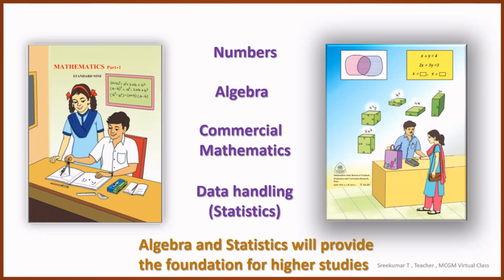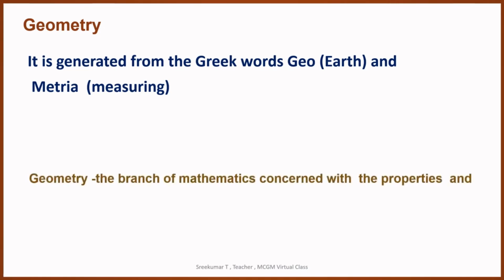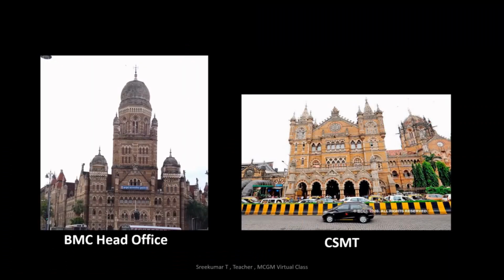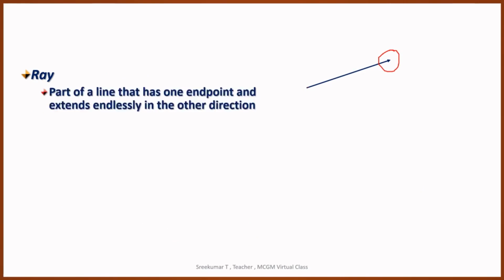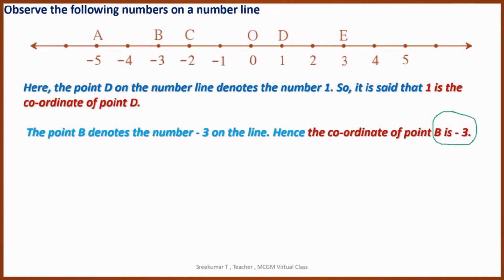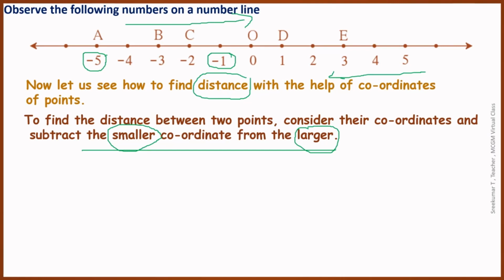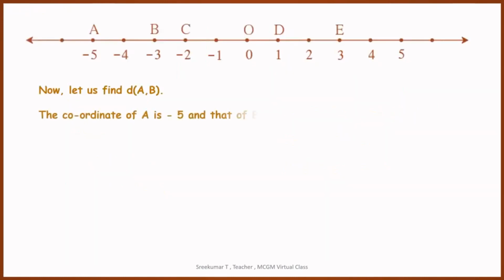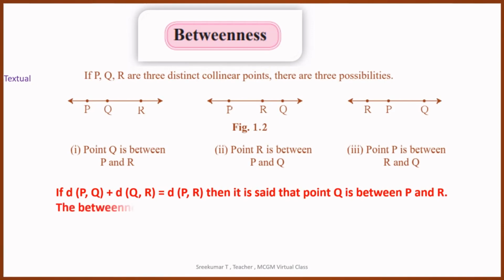BMC VTC Edu Video , Class 9 Mathematics 2 Lesson 1 Basic Concepts In Geometry Part 1 by Sreekumar T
Please answer the questions in your note book from the Video just you watched
1. Define Geometry?
2. Draw a line, line segment and ray in your book?
3. Subtract -3 from -5?
4. Draw a number line and show numbers from -9 to +9  on that, also mark at least any  4 points of your choice on that from left to right using letters A,B, C  & D?
5. Find the distance between coordinate A and D in the number line marked by you ?